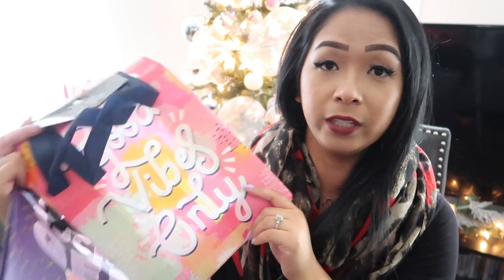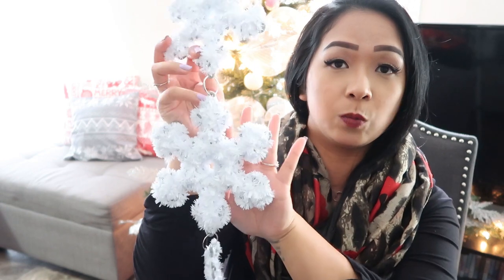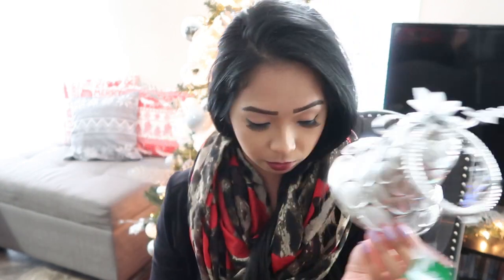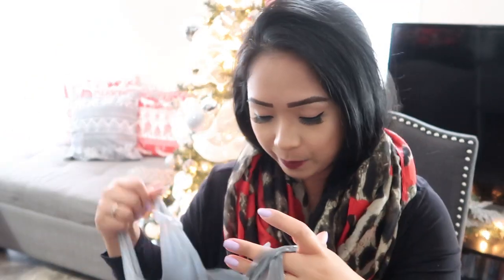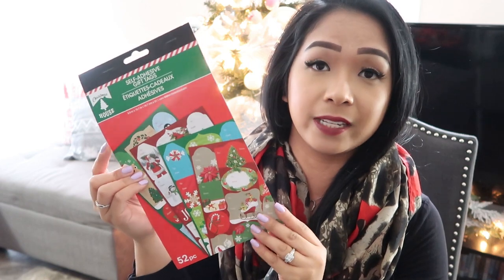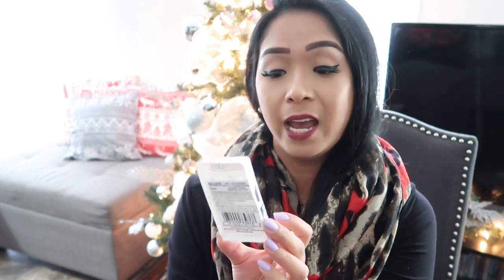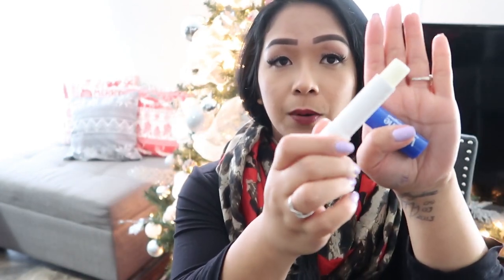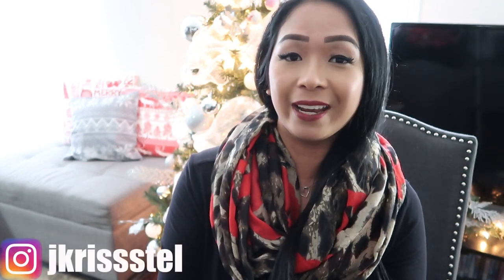FUN DOLLAR TREE HAUL! CUTE CHRISTMAS DECOR, CHRISTMAS SOCKS + MORE!!! NOV. 22, 2019 #41 | heymamakay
Hey HEYMAMAKAY fam!